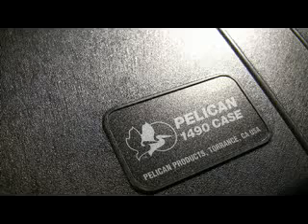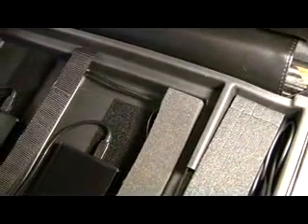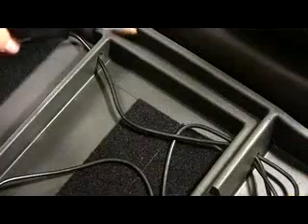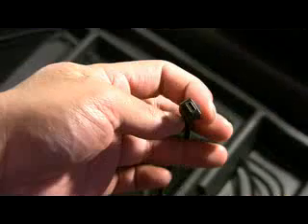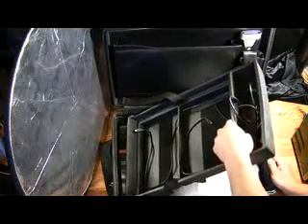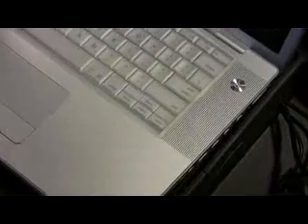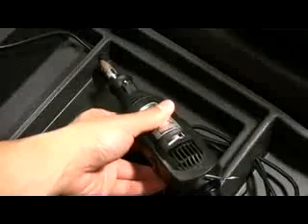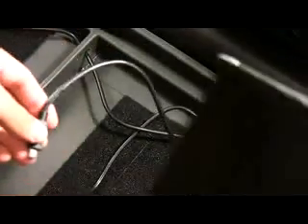Photo Laptop Tray Mod